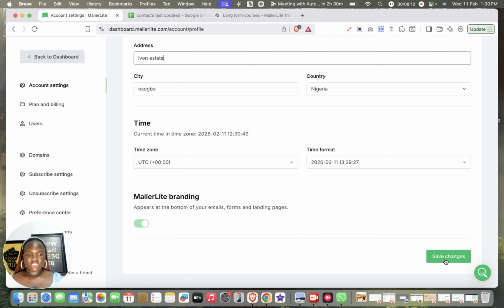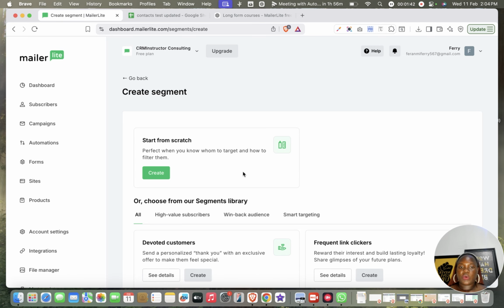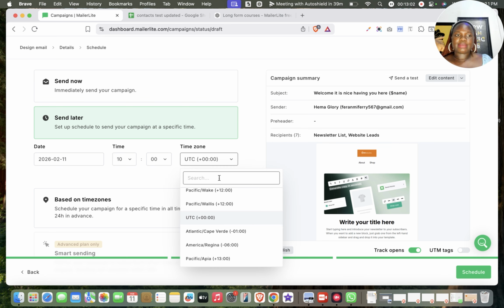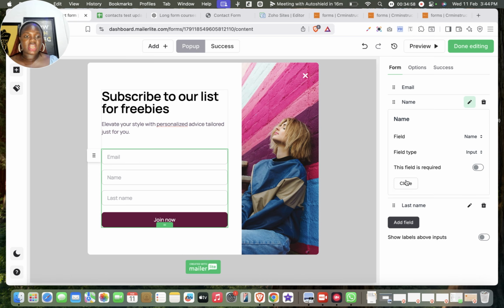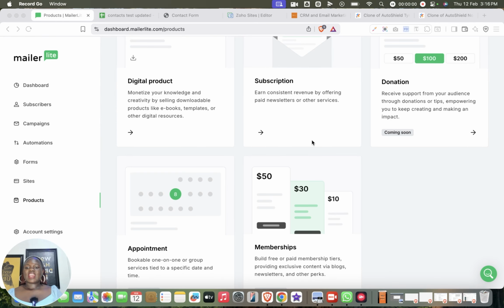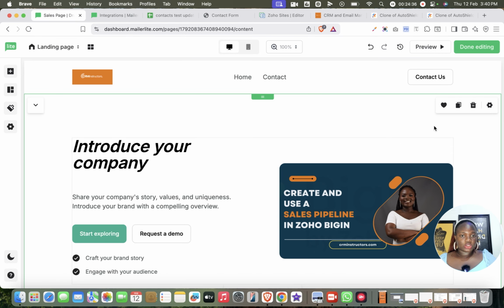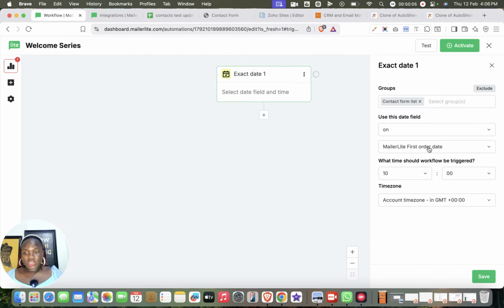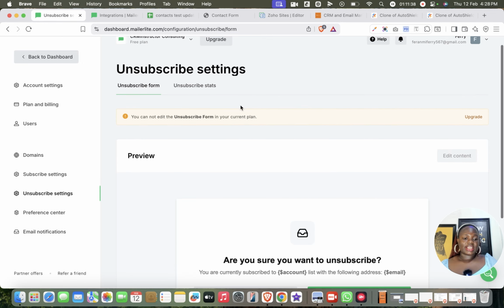MailerLite Masterclass 2026: Build Your Entire Email System from Scratch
Want to set up MailerLite from scratch and build a complete email marketing system for your business?
This is the most comprehensive free MailerLite tutorial available in 2025 — covering everything from account setup to advanced automations, landing pages, campaigns, and digital products.

This is the exact MailerLite setup process we use at CRMInstructors when we configure email marketing systems for our clients — built for business owners who want email marketing that actually works.

By the end of this tutorial you will know how to:
✅ Set up your MailerLite account from scratch
✅ Create segments and groups for targeted campaigns
✅ Build and embed signup forms on your website
✅ Create popup forms that convert visitors
✅ Set up MailerLite campaigns and email sequences
✅ Build automations and workflows
✅ Create landing pages that capture leads
✅ Sell digital products through MailerLite
✅ Run A/B tests to improve your results
✅ Build and launch a complete website in MailerLite

If our tutorials have helped you better understand CRM, email marketing, or business automation, your support helps us continue creating practical educational content for businesses around the world. Every contribution directly supports research, production, and the creation of more free learning resources.

🏢 WANT US TO SET THIS UP FOR YOUR BUSINESS?
CRMInstructors is a CRM & Email Marketing Agency.
We have completed 100+ email marketing implementations across MailerLite, Mailchimp, Brevo, HubSpot and more.

⏱️ CHAPTERS
0:00 Complete MailerLite Overview — What You Will Learn
07:00 MailerLite Account Settings Setup
10:14 How to Add Subscribers in MailerLite
17:34 How to Import Subscribers into MailerLite
24:25 How to Create Segments and Groups in MailerLite
33:21 How to Create an Email Campaign in MailerLite
47:15 How to Create an Embedded Form in MailerLite
50:44 How to Embed a MailerLite Form on Your Website
01:03:16 How to Create a Popup Form in MailerLite
01:08:21 How to Embed a Popup Form on Your Website
01:17:22 How to Set Up A/B Testing for Campaigns
01:24:36 How to Create Digital Products in MailerLite
01:34:33 How to Create Landing Pages in MailerLite
01:50:53 How to Create a Website in MailerLite
01:59:07 How to Set Up Automations in MailerLite